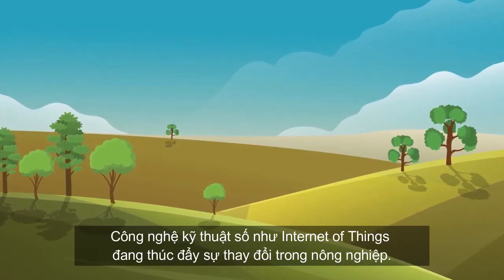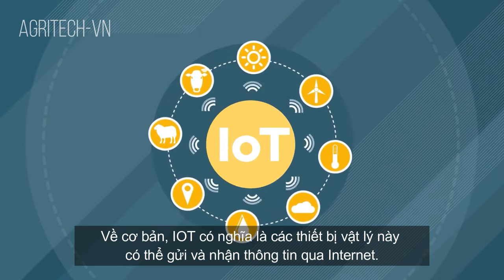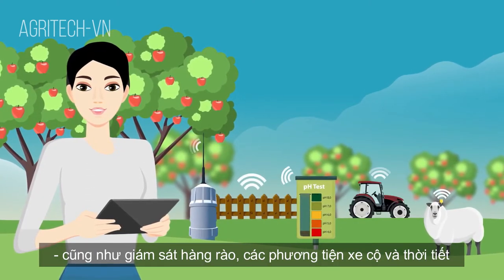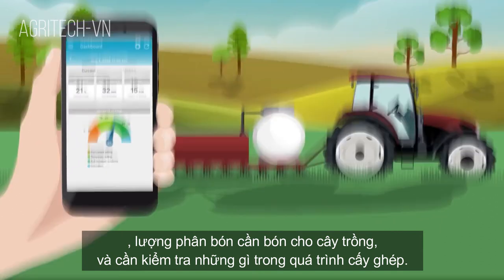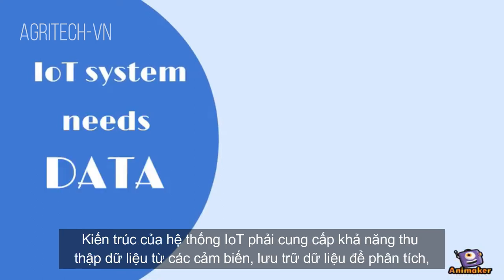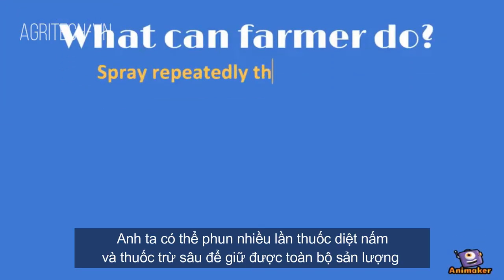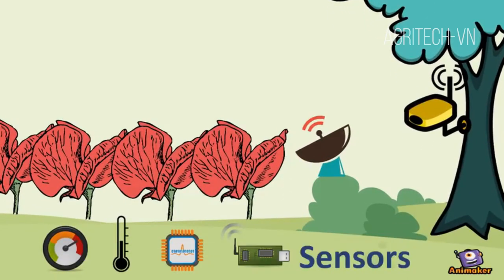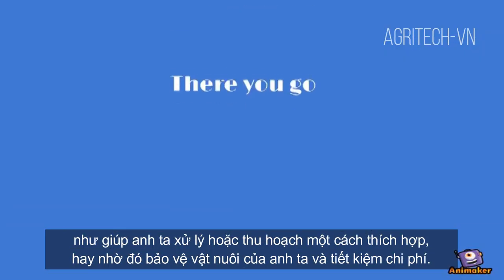Internet of Things - IoT in Agriculture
Hello my friends, today we will learn about a high technology applied in agriculture. That is IoT (Internet of things). It can change both traditional agriculture to become more modern and sustainable.
But what is iot and how does it work? you will know it through this video with a specific example at the end of the video..

Cre:
0:00 ➤ What is IoT and what does it mean for farmers? (Agriculture Victoria)
1:27 ➤ IoT Architecture for agriculture (Pavel Pohanka)

Lastly, these videos aim to educate people about hi-tech agriculture.

INTRODUCE:
*Agritech-VN channel provides information and knowledge about high technology applied in agriculture and the process of planting, caring, and harvesting agricultural products applying modern technology from planting to customers.
Applying new technologies to produce clean and green agricultural products without polluting the environment, towards a safer and more sustainable agriculture in the future.

Note: The introductory videos on Agritech-VN channel are for educational and informational purposes only. We try to read every comment that is made.

© Copyright by Agritech-VN channel - Please do not REUP